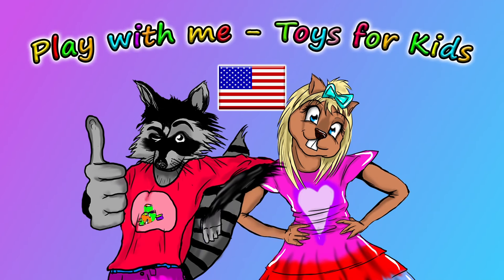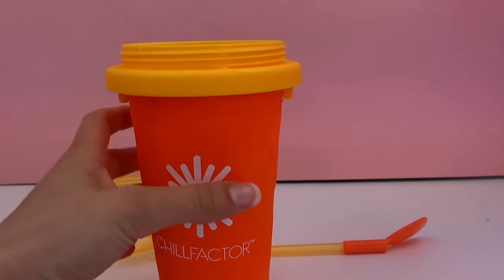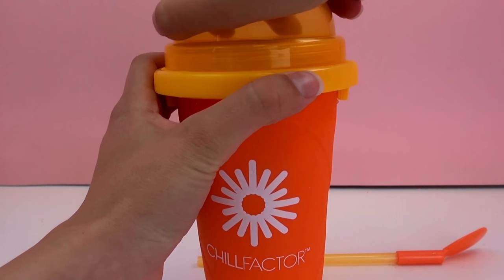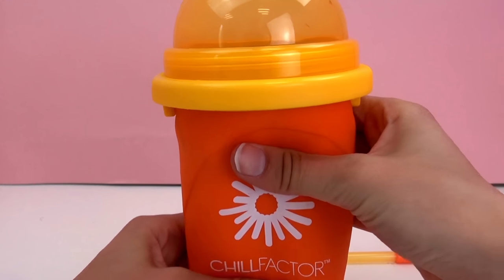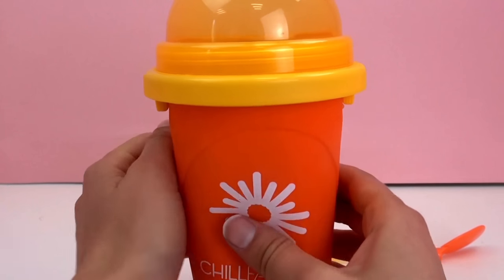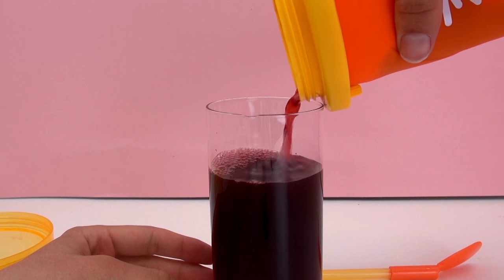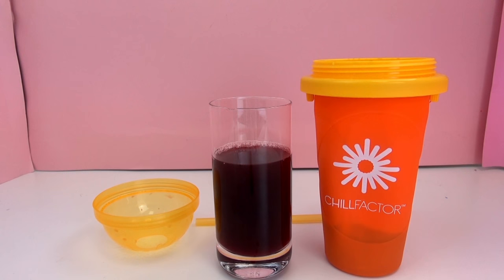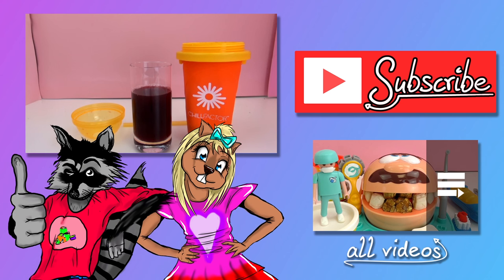chill factor slushy maker demo - how to use the Magic Freez - review video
Learn how to use the Magic Freez Slushy Maker in this Demo!

Have fun!